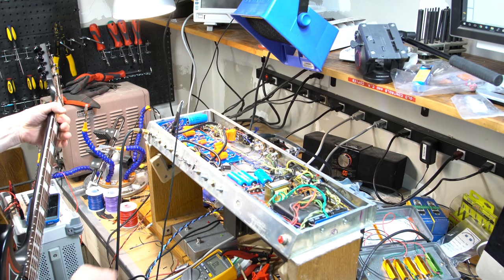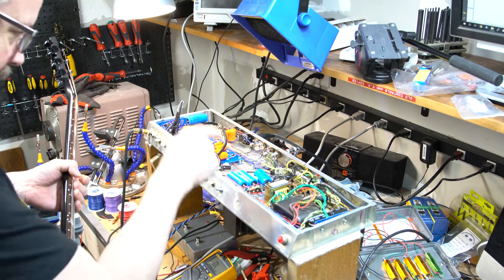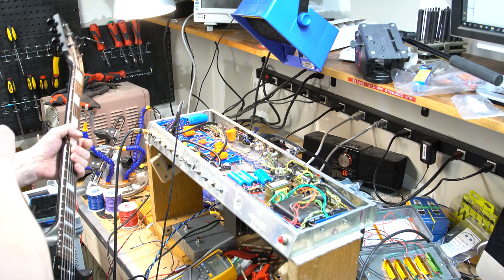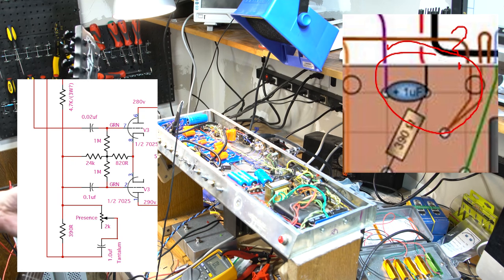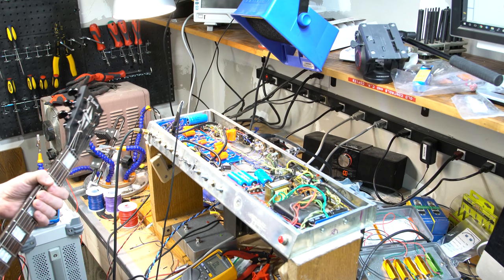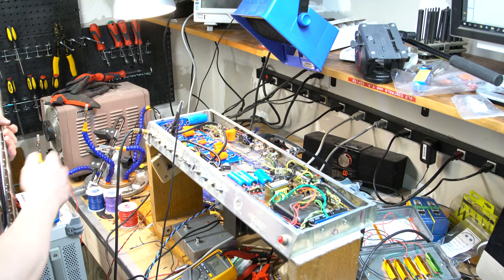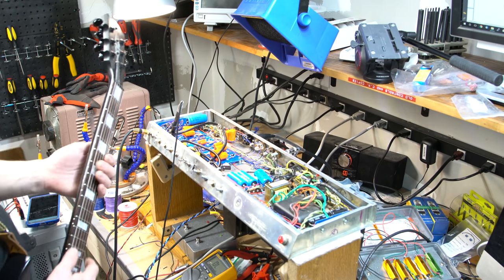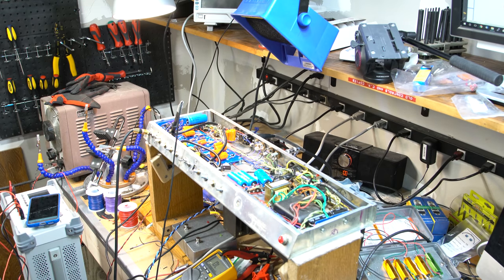Dumble Overdrive Special #124 - Video #12 - Finished Amp!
I've finished!  I got the last few bugs worked out, and go over the last few details I had to sort out.  Sorry I didn't get an update for a whole week, been super busy.  Coming shortly there will be a demo of the amp!

Oscilloscope: Rigol DS1054Z

Power Supply: Rigol DP832

Panavise Vise

Vise helping hands

Soldering Iron: Hakko FX888D

Hakko Pliers

Hakko Snips

Kester Solder

If you would like to send me money via PayPal, please do so at , or send me an email if you'd like to send some gear that you'd like looked over in a video etc. You can also email me directly at .